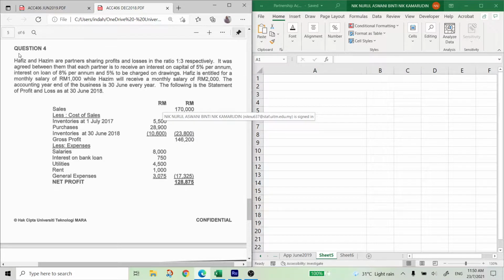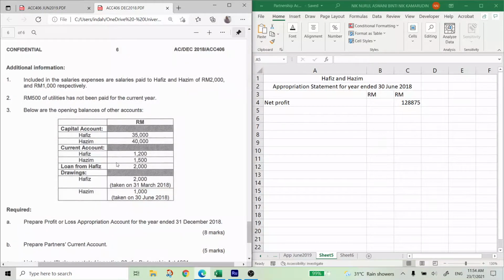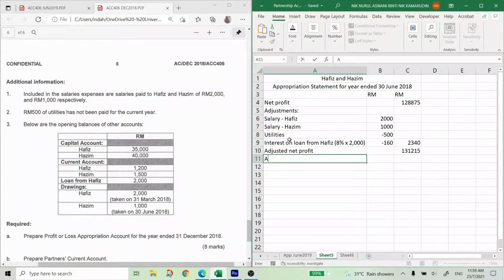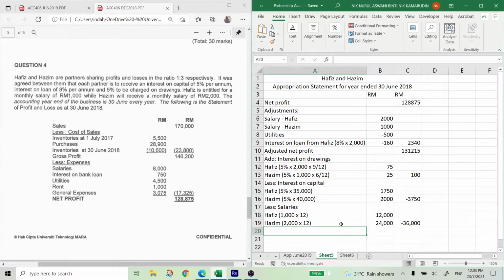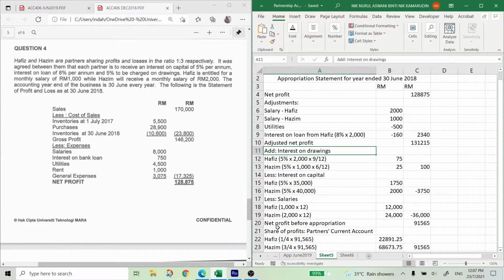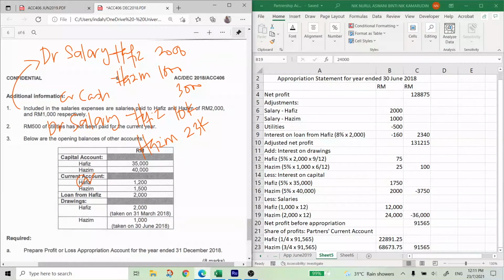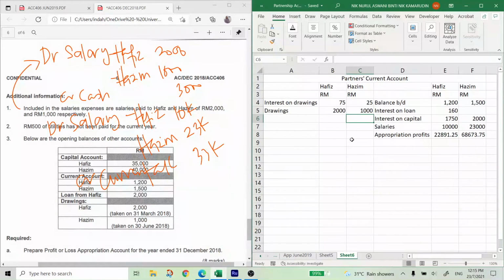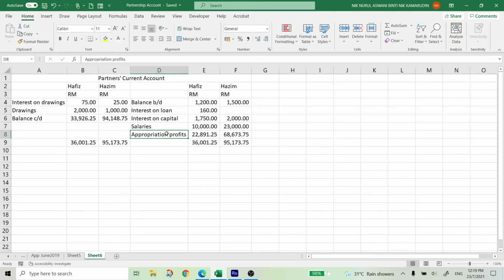ACC407 PARTNERSHIP: DISCUSSION OF PAST FINAL EXAM QUESTION (Q4 DEC2018)